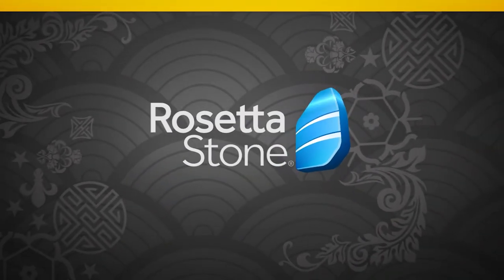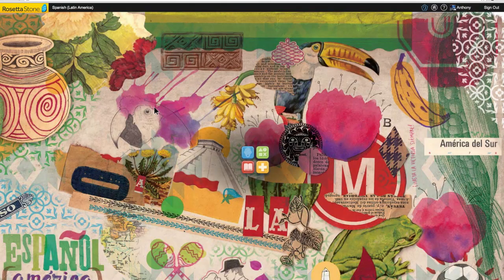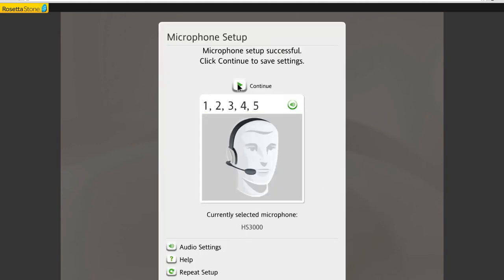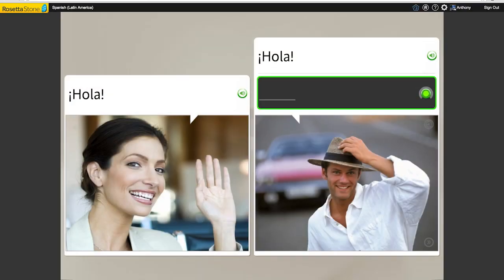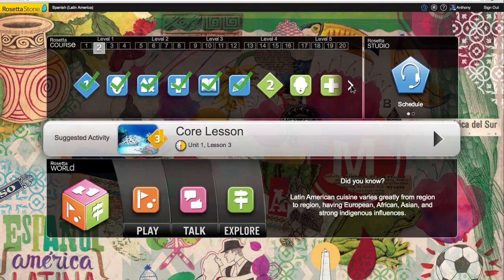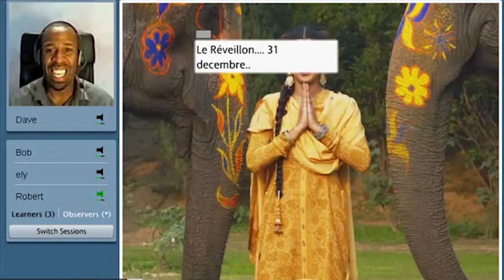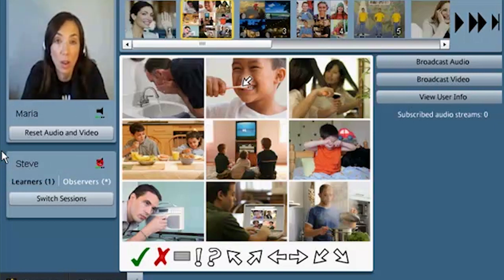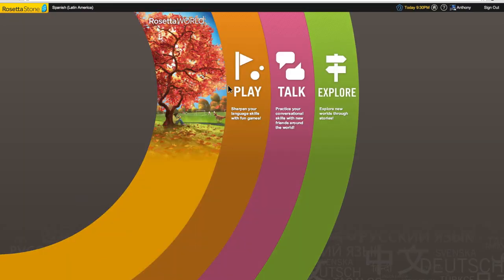Rosetta Stone TOTALe Overview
Take a tour of the Rosetta Stone TOTALe program to get a better understanding of how to navigate the product!